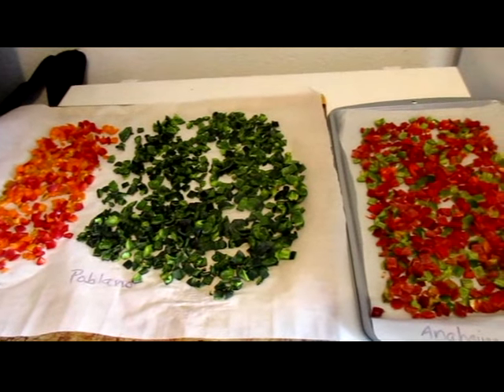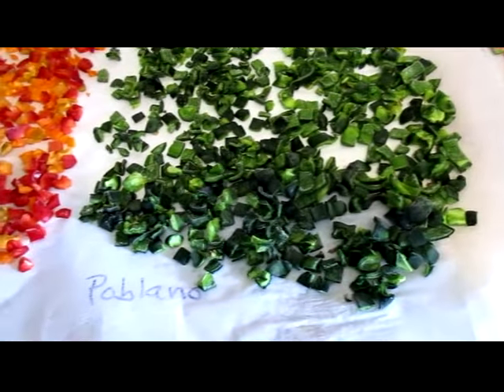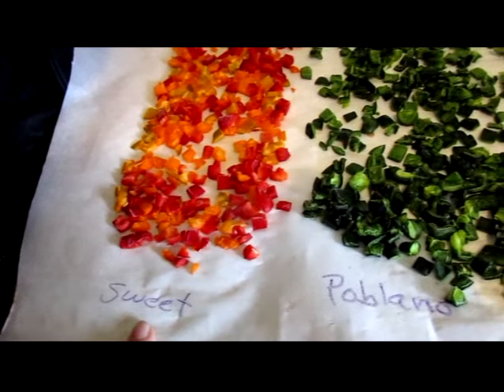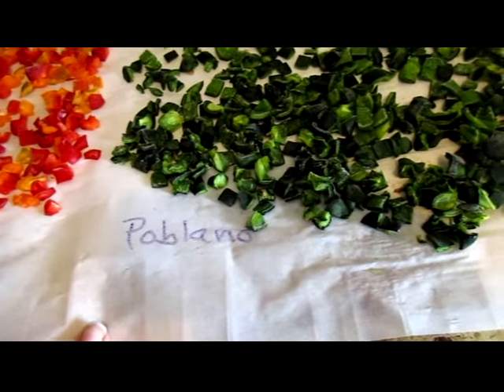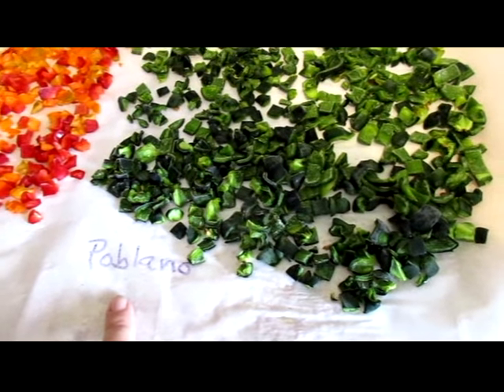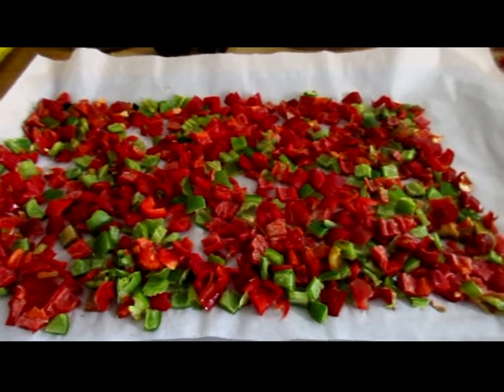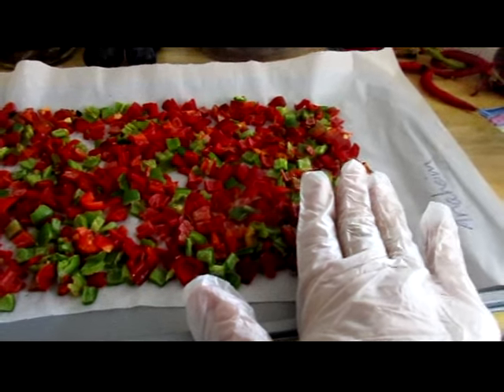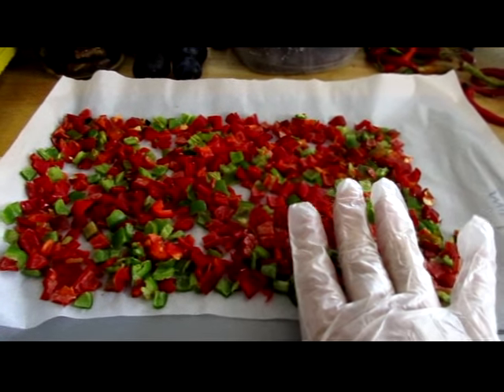Tips for Freezing Peppers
Just a couple of things I do that makes life easier when working with peppers.